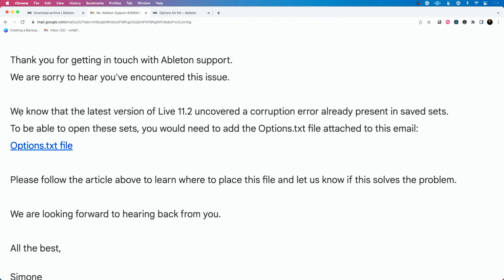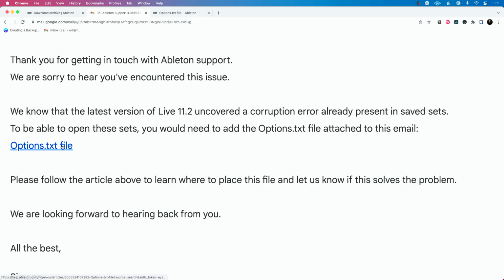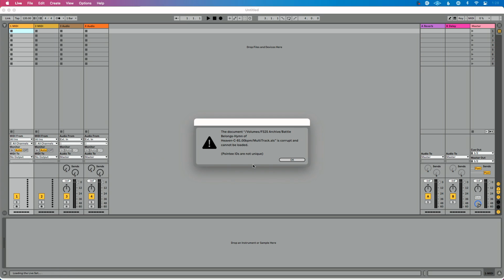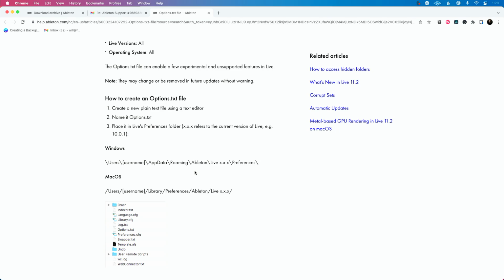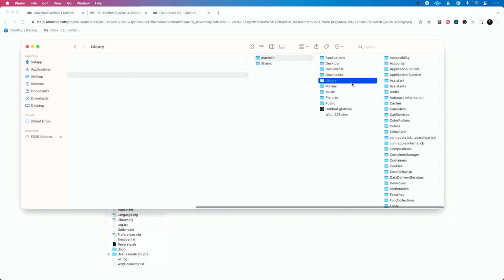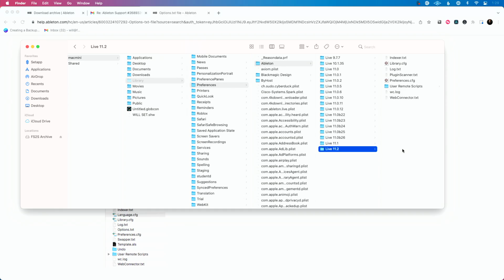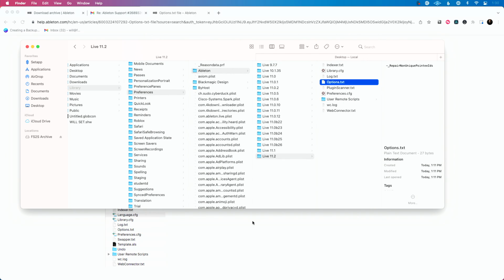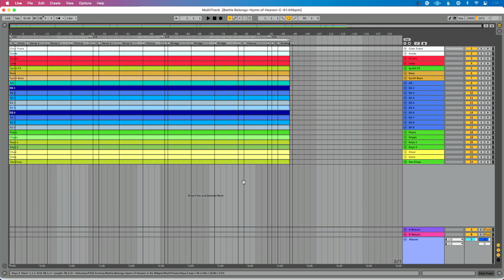Corrupt Files in Live 11.2? Here's how to Fix it! UPDATE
Experiencing a Corrupt Files message when trying to open files in Live 11.2? Here's how to fix it!

Yesterday, I posted a video showing a "quick-fix" of downgrading to Live 11.1 and how to "fix" your files in a previous version of Live. After I recorded that video, I reached out to Ableton's support, who really quickly shared a solution that's even easier.

2) Close Ableton Live 11.2

3) Load the Options.txt file in Live 11.2's Library folder:

Windows

\Users\[username]\AppData\Roaming\Ableton\Live 11.2\Preferences\

MacOS

/Users/[username]/Library/Preferences/Ableton/Live 11.2/

4) Re-open Ableton and you're good to go!

**Already have an Options.txt file in place? Simply add this code to it
-_RepairNonUniquePointeeIds

Thanks to Ableton's support for quickly providing a solution!